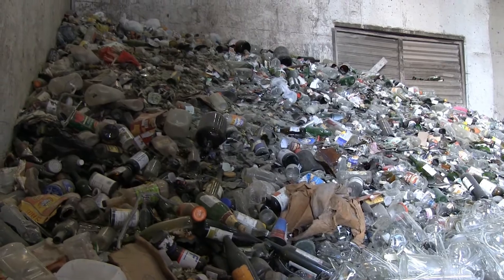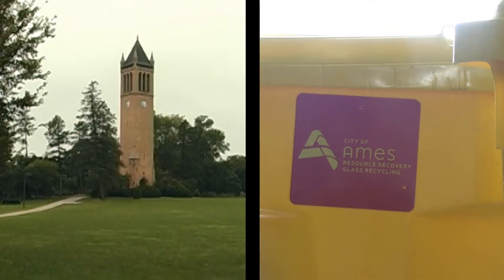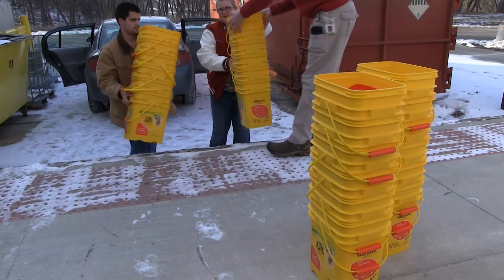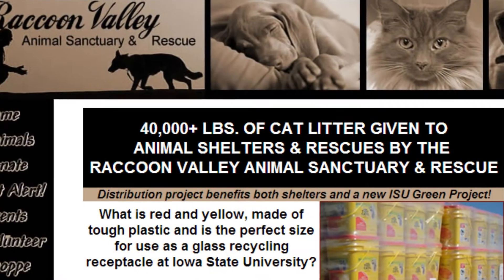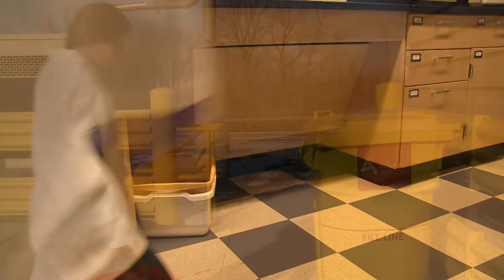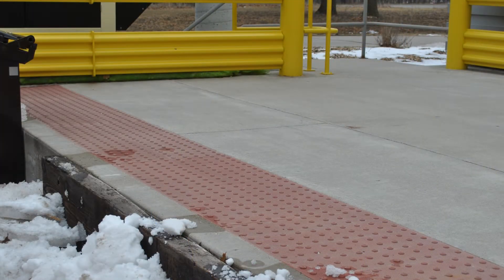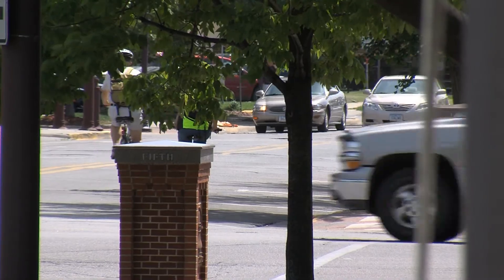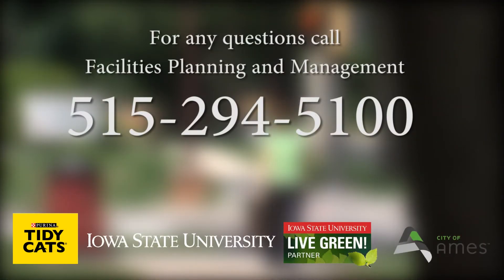ISU Glass Recycling Program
Find out how Iowa State University is finding a greener way to recycle used glass in laboratories around campus!

The Department of Environmental Health and Safety has been providing environmental, occupational, health, and safety services to the Iowa State community since 1972.